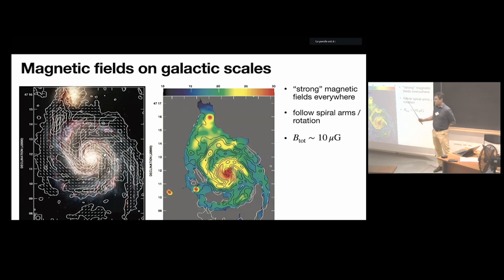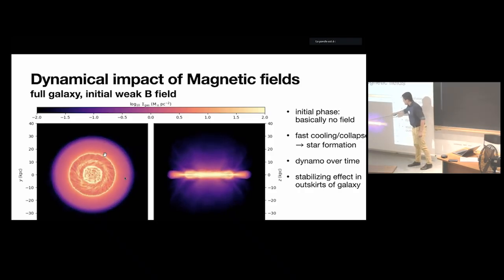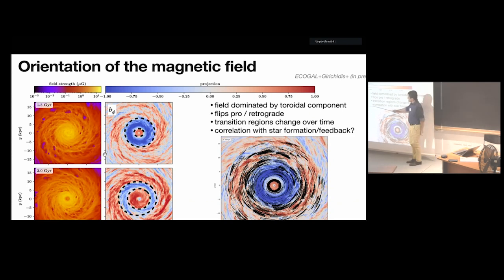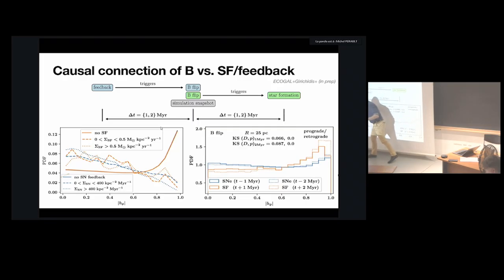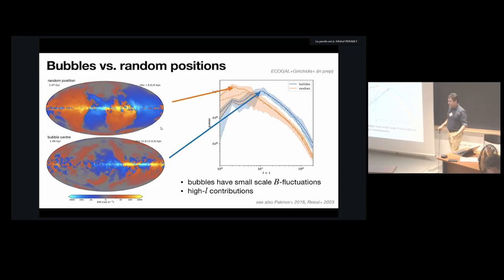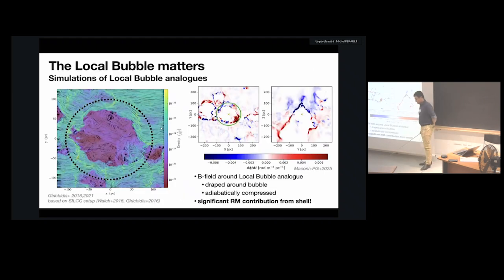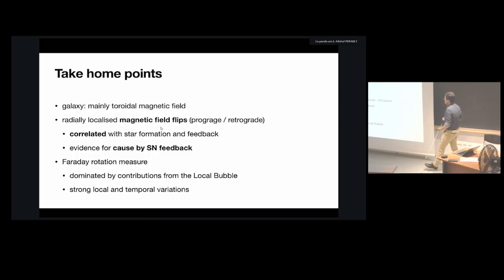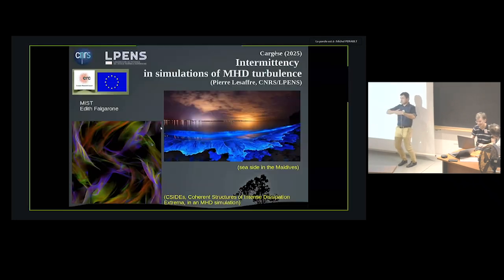Magnetic fields in simulations of Milky way-like galaxies - Philipp Girichidis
Conference given by Philipp Girichidis as part of " MIST25 - Cosmic Turbulence and Magnetic Fields : Physics of Baryonic Matter accross Time and Scales - 2025 " from September 29 to October 03, 2025 organized by Edith Falgarone, Benjamin Godard, Ralf Klessen, Pierre Lesaffre, Marc-Antoine Miville-Deschênes & Michel Perrault at the Institut d'études scientifiques de Cargèse